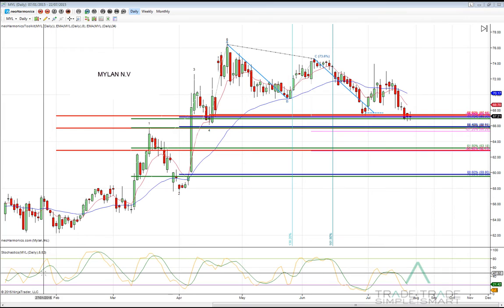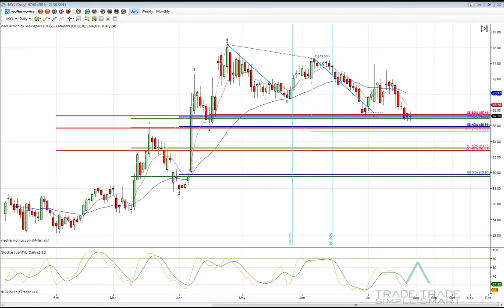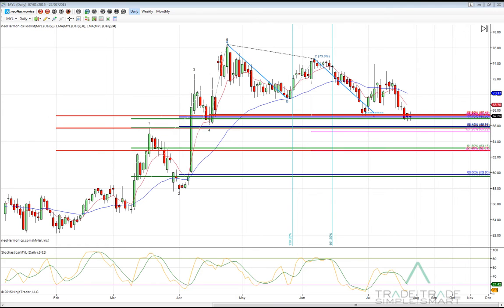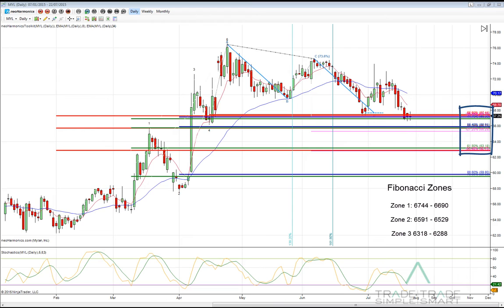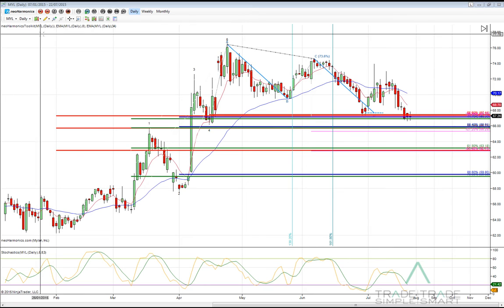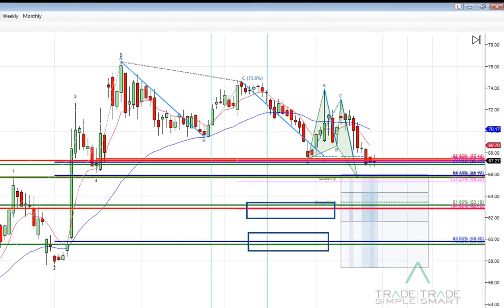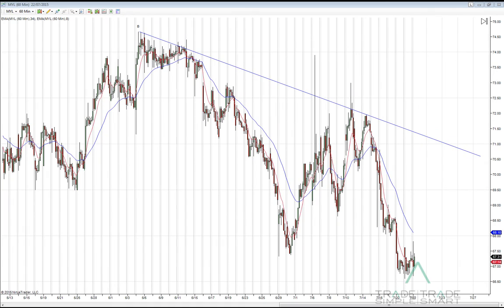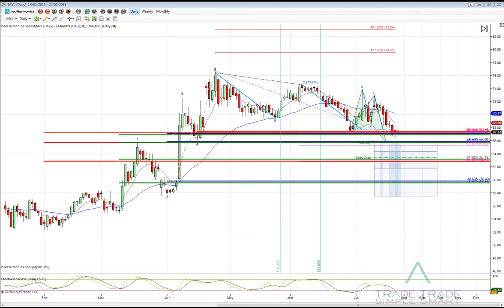Fibonacci and Harmonic Pattern Trading - Mylan N.V (NASDAQ: MYL) Stock Review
In this example, we review Mylan N.V 22.07.15

Will Mylan N.V Hit $79??

Fibonacci and harmonic trading techniques have unparalleled predictive qualities in the world of technical analysis.
Trade Simple Trade Smarts, Daily Market Review and Trade Alert Service, will identify and analyse on your behalf, high probability low risk trades in the world’s major INDICES, FOREX and STOCK MARKETS, well in advance of other market participants and traders.